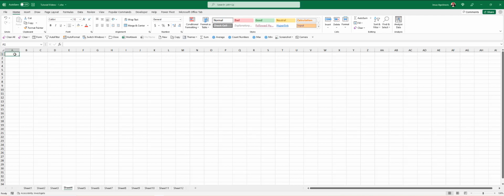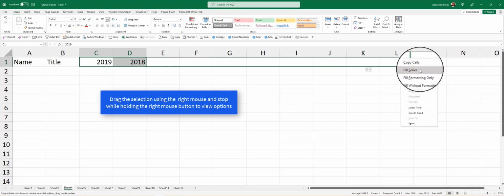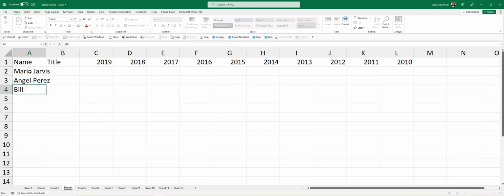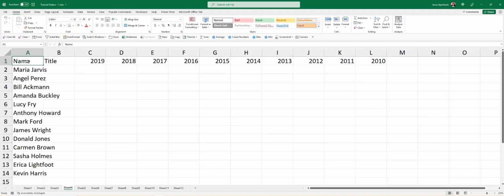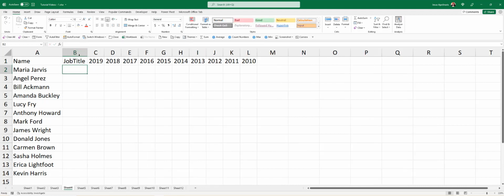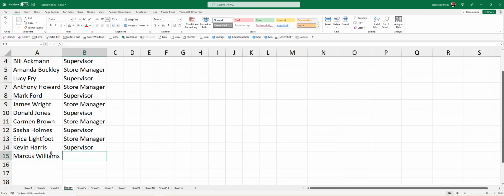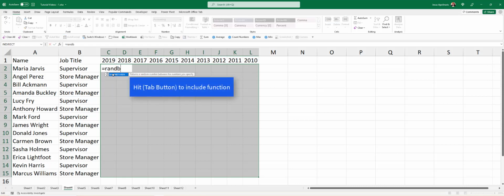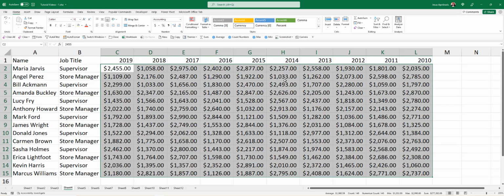How to Type Text and Apply Dollar Formats Using Excel - Episode 1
This is the channel trailer for the visitors, learners, professionals, and students for my YouTube channel.